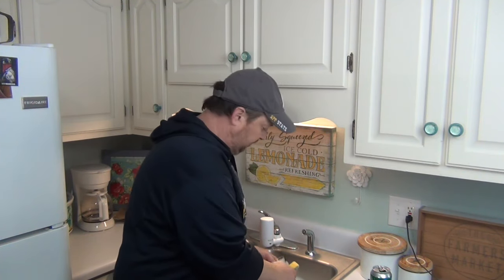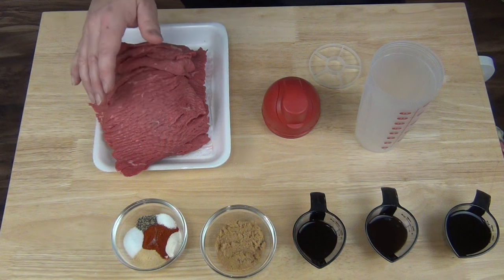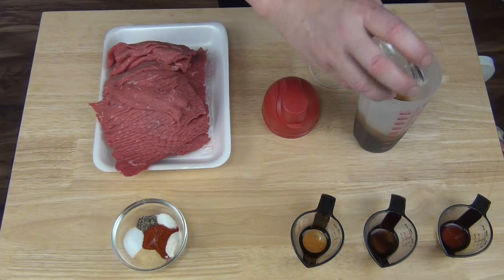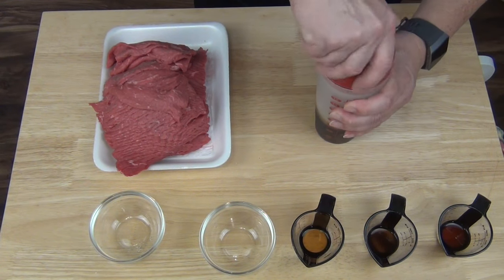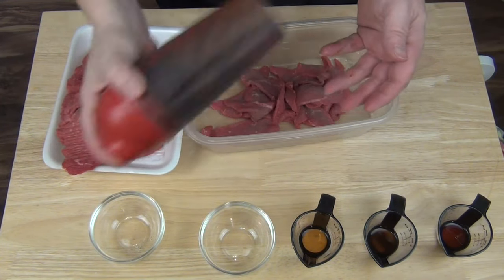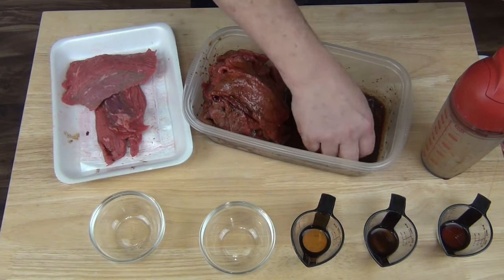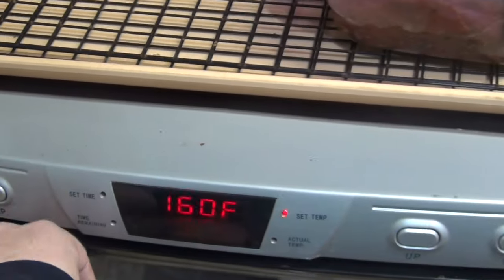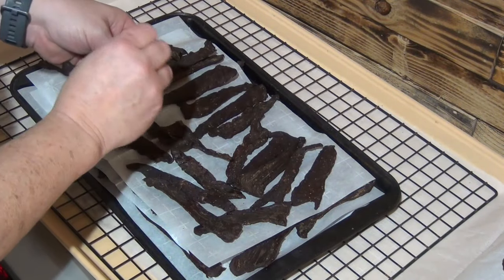How To Make The Worlds Best Beef Jerky In A Dehydrator!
Nesco Dehydrator
Vacuum Marinade Tumbler